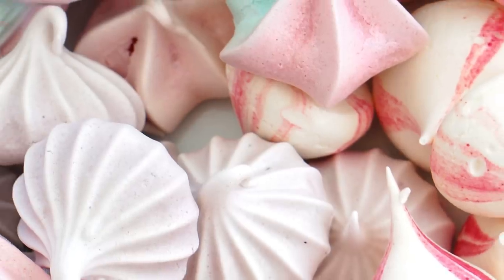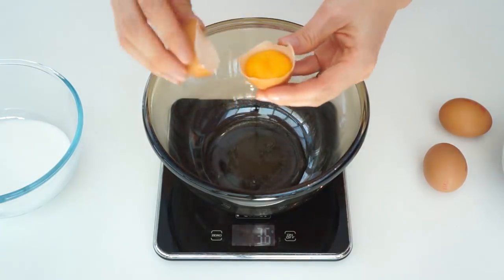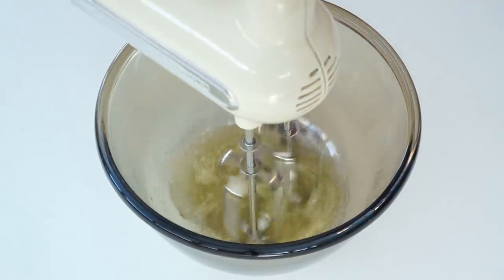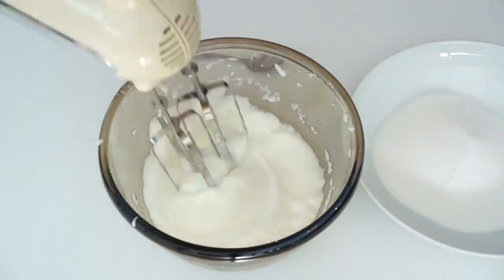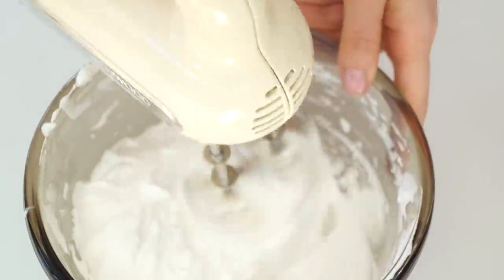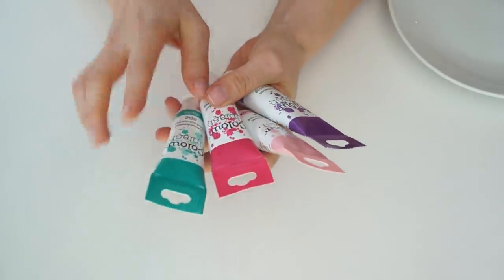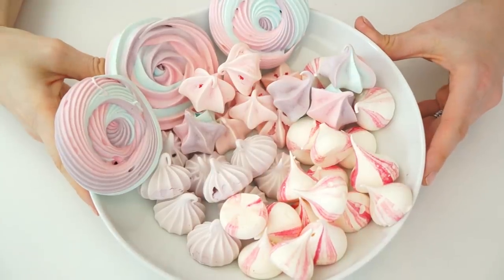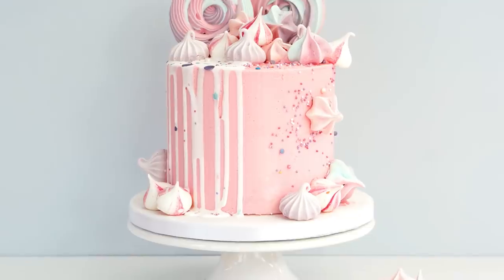How to make Meringues to decorate your cakes - Meringue Kisses and Rosettes Recipe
Hi and welcome back to my kitchen. Meringues can make the perfect decoration for your cakes, by adding colour and a different texture to just buttercream.

Throughout the video I show you step by step how to make meringues from egg whites and caster sugar.

To make around 60 - 70 meringue kisses you will need 70g of egg whites and 140g of caster sugar. The meringues are then baked in the over at 100°C for between 45 minutes – 1 Hour depending on the size of your meringues. I also show you different ways to colour them and what piping tips you can use to create different effects.

I really hope you enjoy the video tutorial!